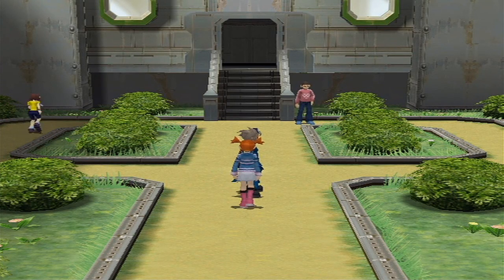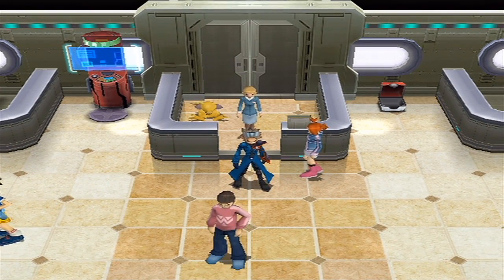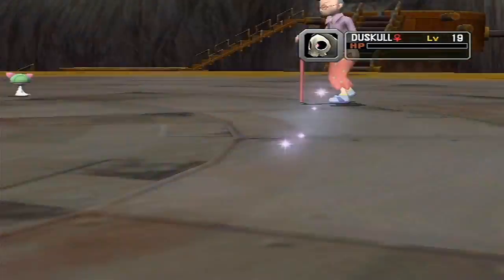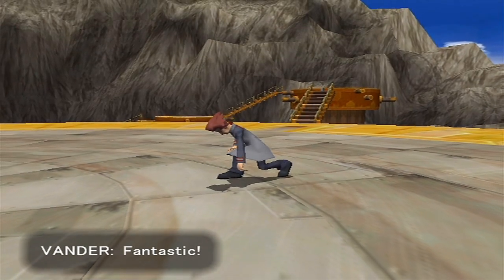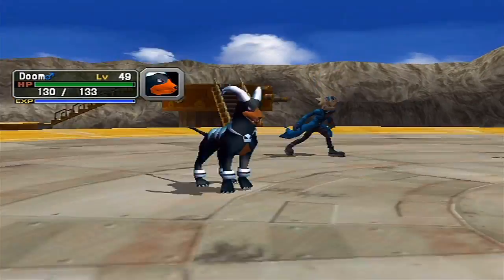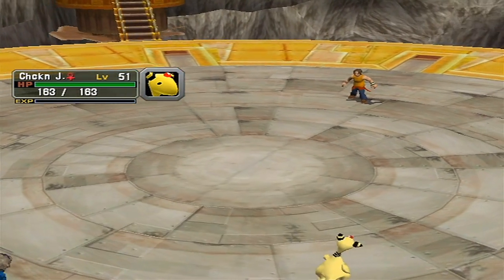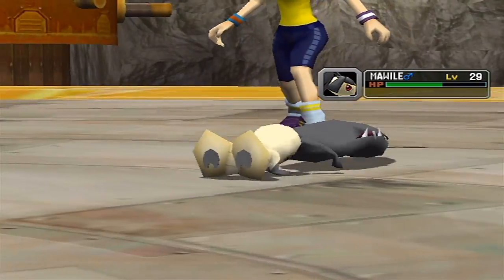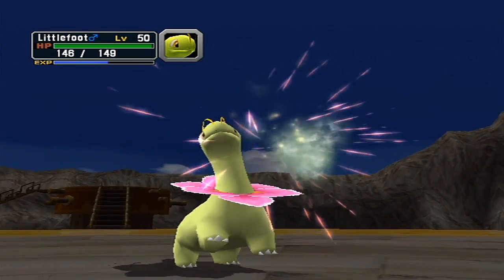Pokemon Colosseum - Part 48: Mt. Battle - Trainers 1-30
Taking on the first thirty trainers of Mt. Battle. For now, these guys are still super weak so its basically just a vlog-fest. Hope you don't mind! :D